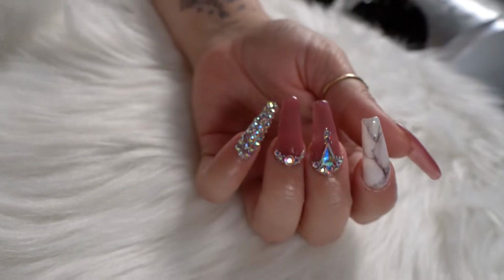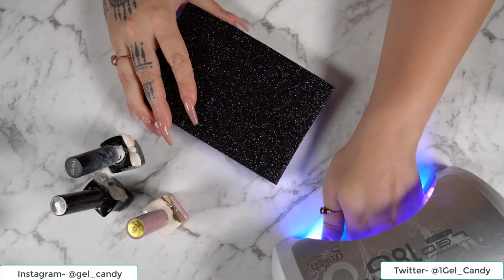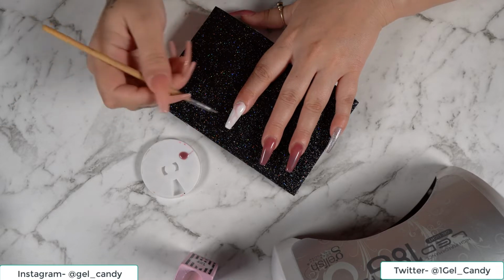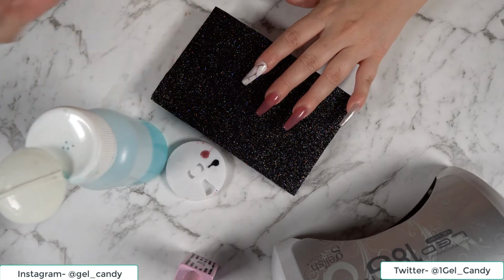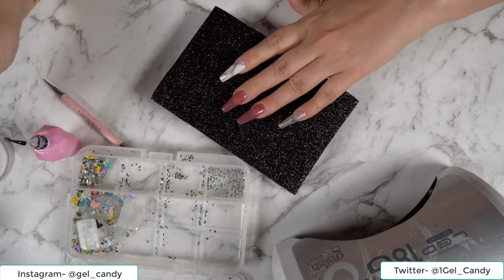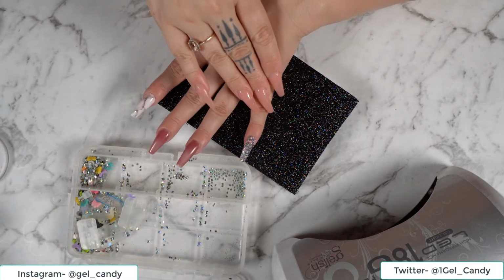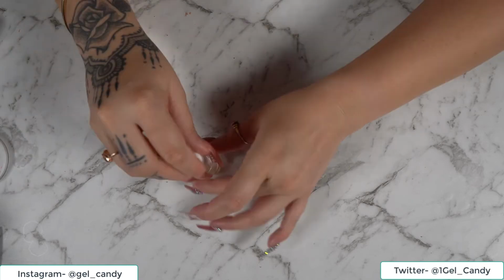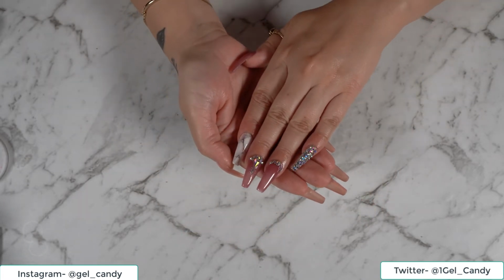Acrylic Nails with marble and fancy crystals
Hi everyone!
In this video I'm going to show you how to do a marble nail art design with some fancy bling crystals. I used only gel polish on my acrylic nails.
What I do in self isolation while we have to stay at home.
Welcome to a day in my life !

Also we are on instagram- @gel_candy

The best 4k youtube equipment setup 2020 and my 4k camera setup for youtube that I have been working on 🙂
Here are some link to the best setup on youtube.

4k Sony Camera
 Fovitec lights
Sandisk a must have if filming in 4k
Camera tripod
Microphone with boom stand

Nail products I recommend
Nail drill I recommend
Dust collector.
Nail display book gold
Polygel at home kit

These are kinda like press on nails! But way better and last longer then acrylic nails.
I also love using Gellyfit professional gel polish, it's high quality and applies beautifully.
 kiara sky!!